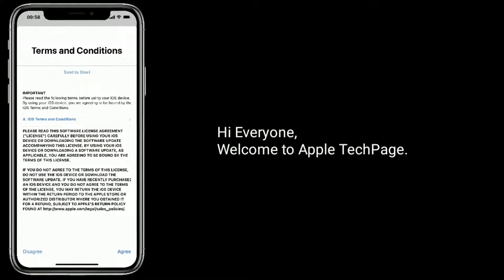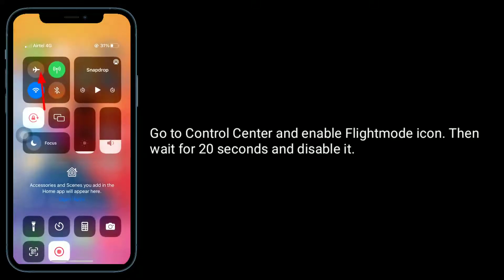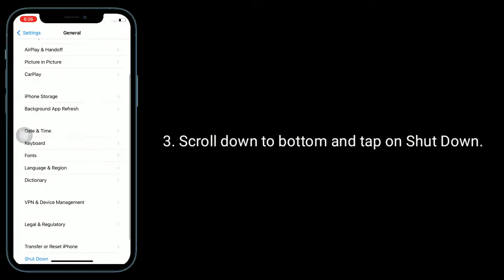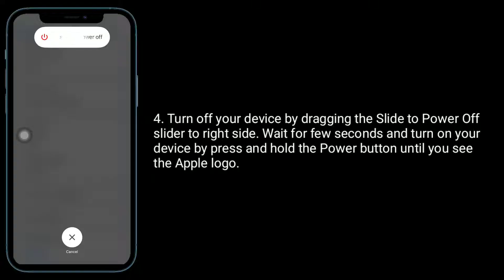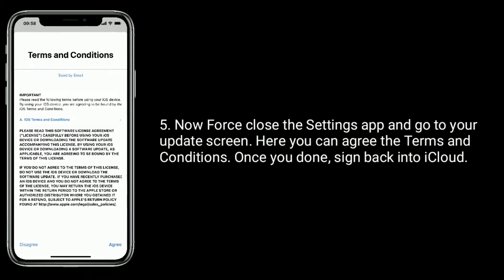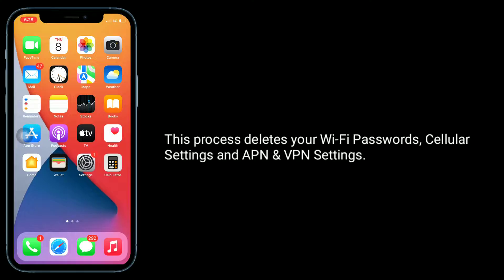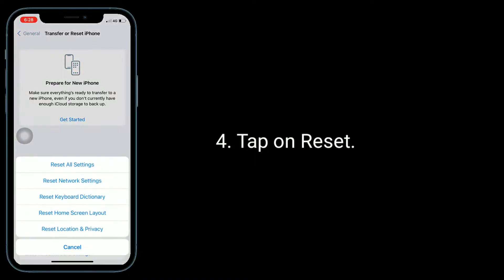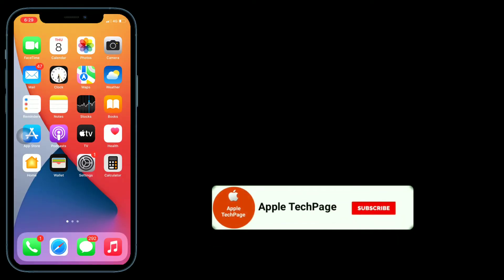How to Fix iOS 17 Update Stuck on Terms and Conditions on iPhone?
iOS 17 update stuck at Terms and Conditions,  Cannot agree the terms and conditions in iOS 16 update, How to agree iOS 16 terms and conditions.